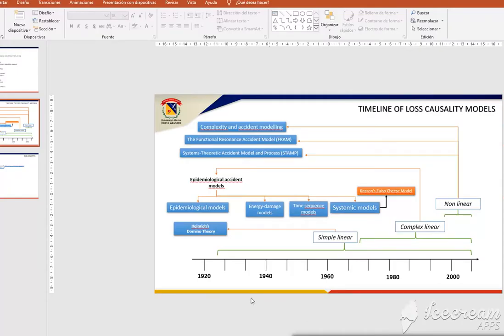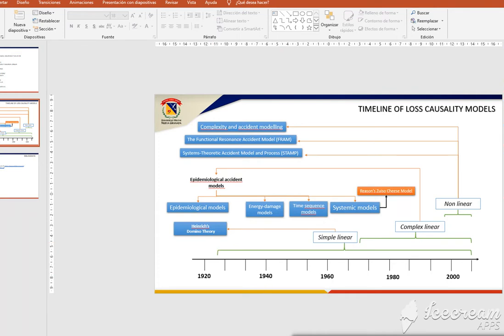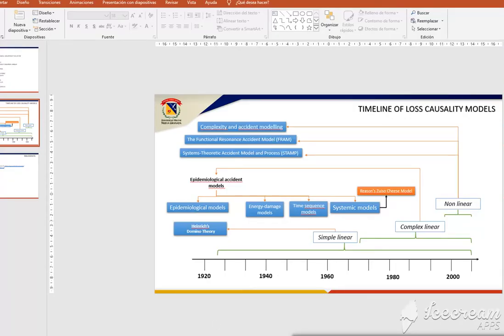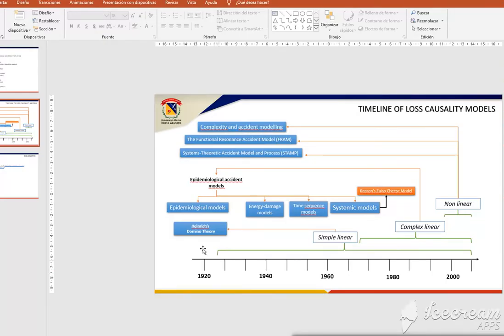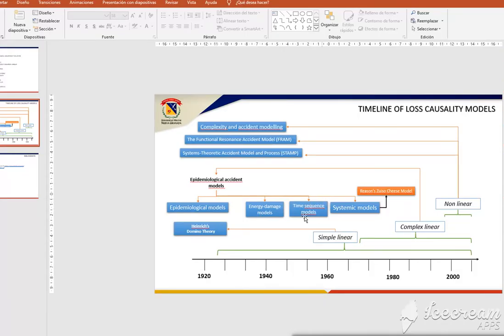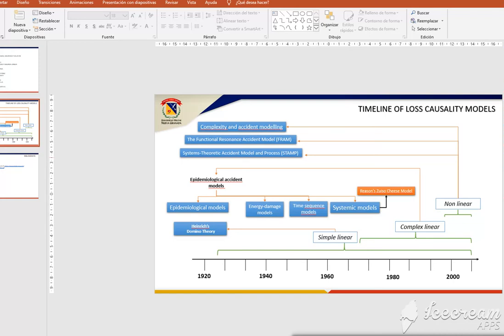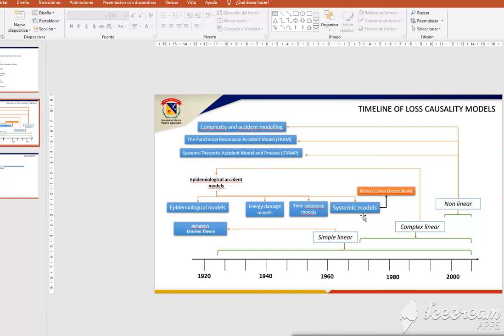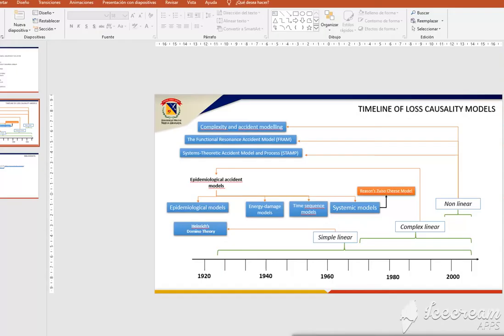Models of Loss Causality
UMNG